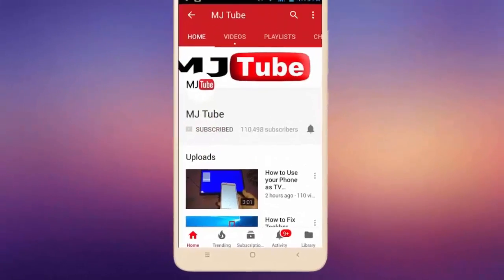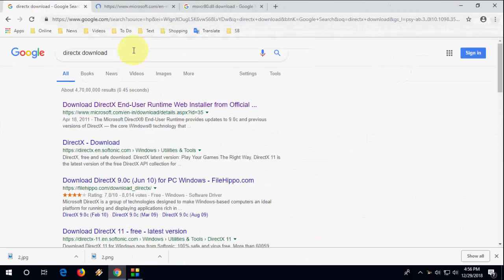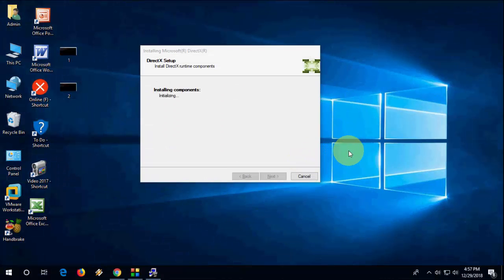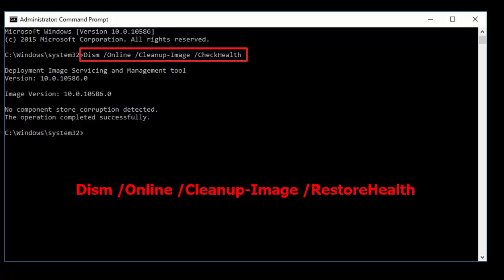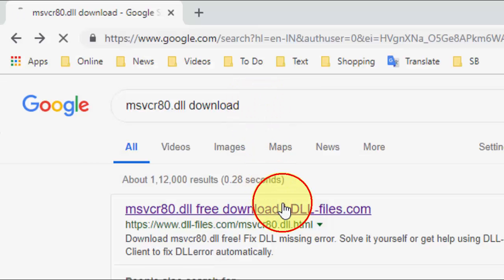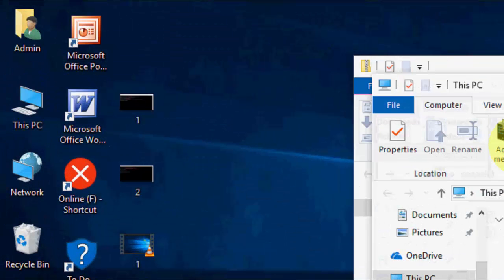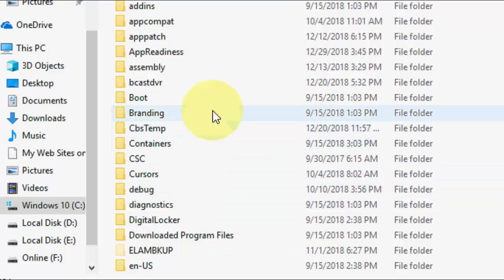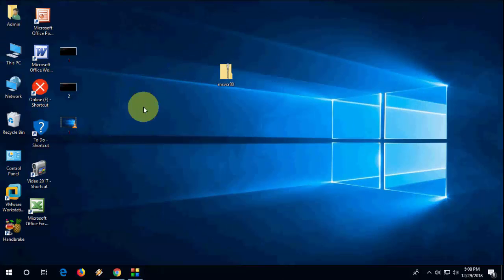How to Fix All .DLL Files Missing Error In Windows 10/8/7 (100% Works)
Fix System Error .DLL File Missing for Windows 10/7/8

Codes:
sfc /scannow